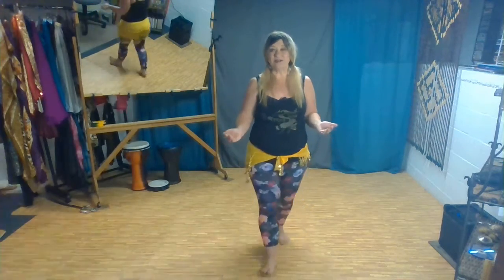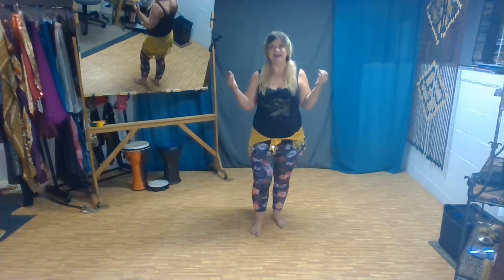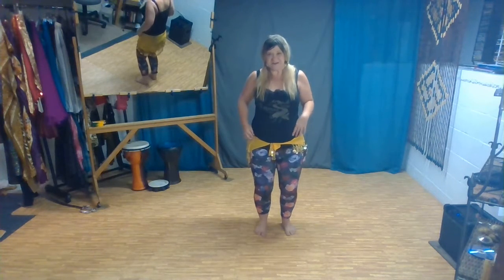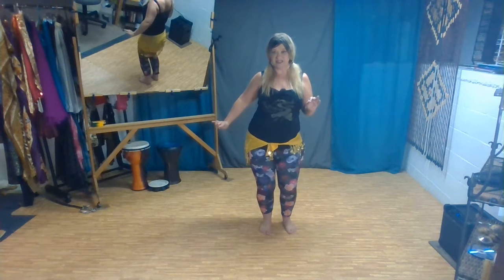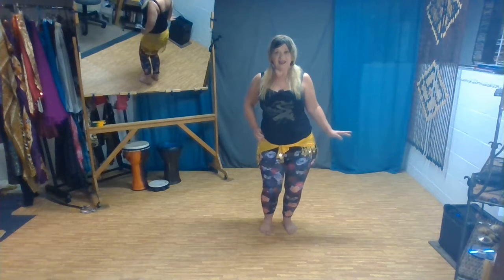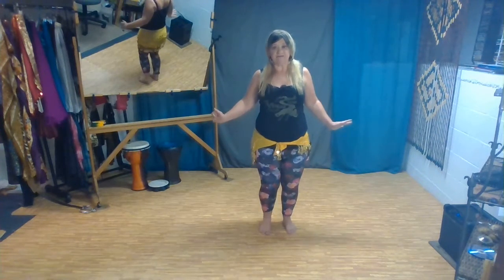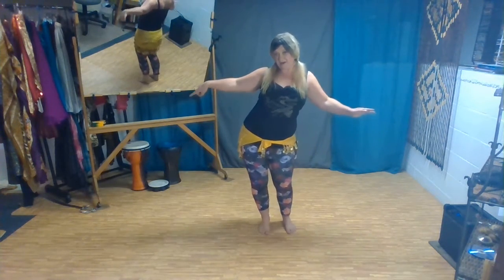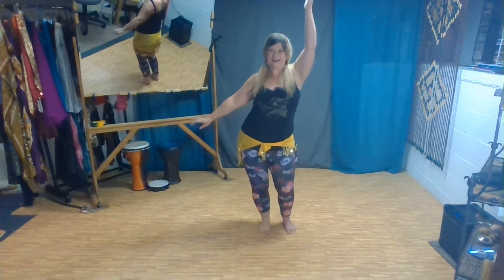Shimmy Fix 7.6.2020 "Shakira" Hip Circles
I was teaching young girls at Miller Park last week and it amazed me that people still acquaint belly dance with the pop star, Shakira. For this week's Shimmy Fix, I teach a snakey, saucy hip circle sequence I've seen her use.

**Omaha Fans** Socially-distanced in-person classes are on the horizon for August or September!